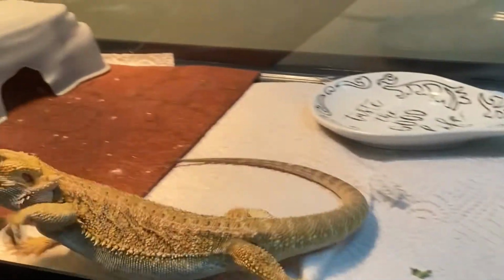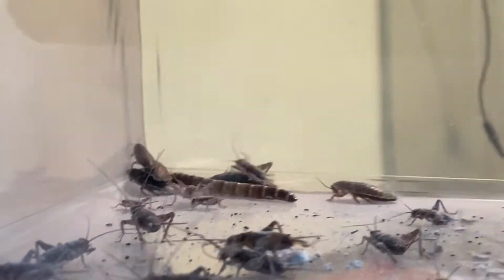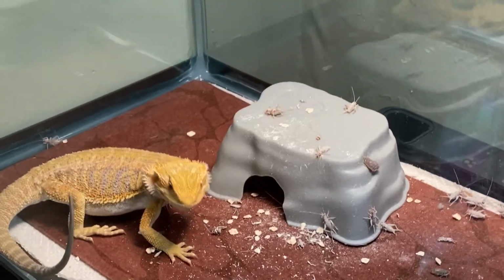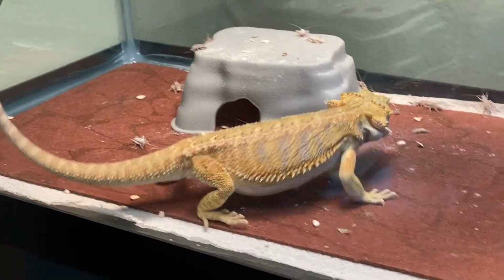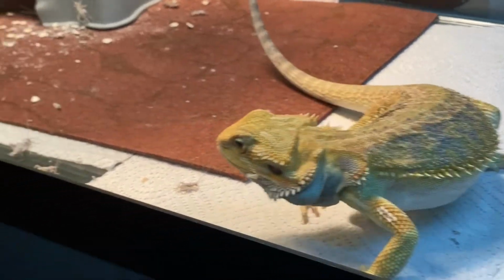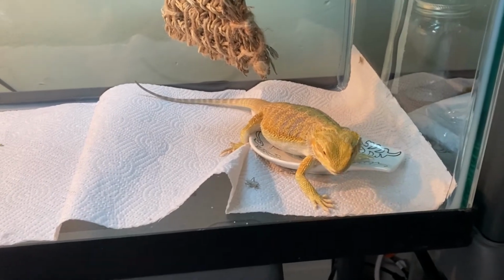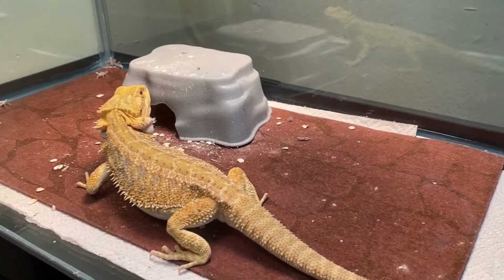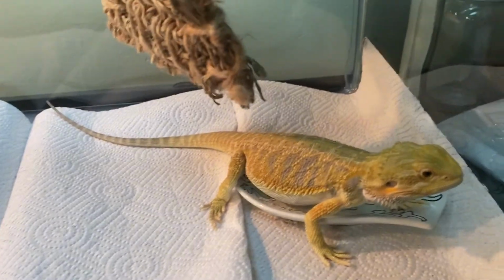Bearded dragon feeding frenzy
Crazy feeding frenzy must watch . Spike ate super worm crickets and Dubias . Crazy feeding .